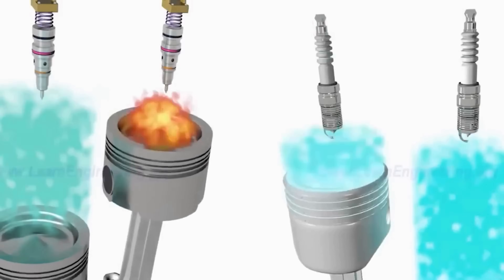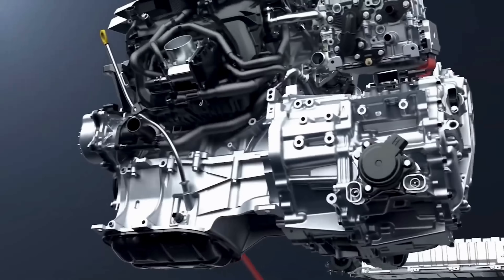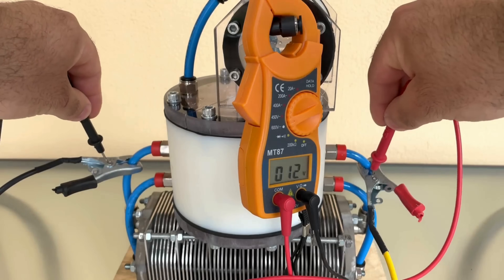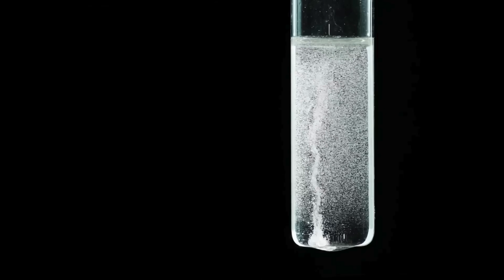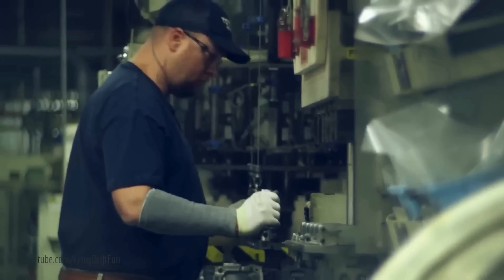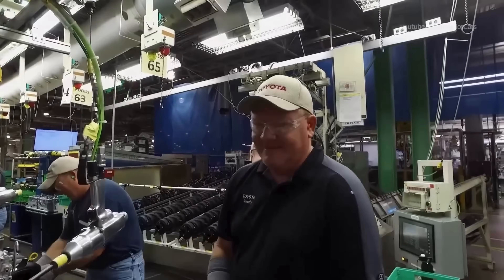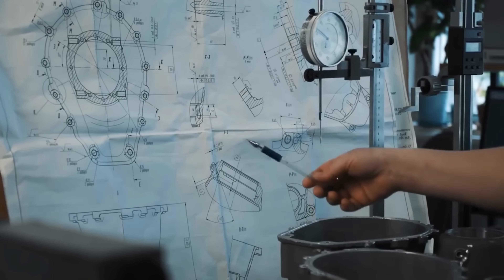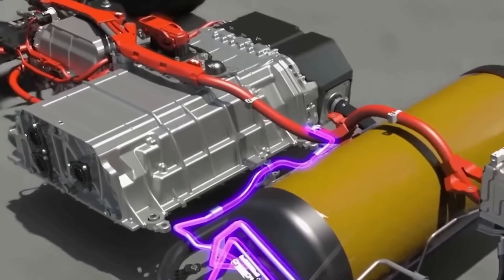Could Toyota's Water Engine can destroy the EV Industry ?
Could Toyota's water engine can destroy the EV Industry ? | Kato_nguyen Automotive
When electric cars were created, the world was extremely excited. The dream of an engine no longer dependent on natural fuels became a reality. This also means that from now, humans can control the fuel source for the engine without worrying about the oil resources that will be depleted in the future. However, the world is always moving, developing, and human creativity is infinite. After electric cars, there was the appearance of cars running on hydrogen fuel, an endless and advanced fuel. It seemed that the automotive industry in general and machinery engines in particular had reached the peak of optimization. But no, recently, Toyota shattered this milestone when announcing that they are researching an engine with breakthrough potential, promising to overshadow the era of electric cars. The engine being researched by the Japanese car company is not only advanced but also the leading environmentally friendly solution today. With it, Toyota asserts that they will become a historical factor shaping the future of the automotive industry and have the ability to completely overthrow the electric car market. So what is that engine? What is its strength? Why can Toyota confidently assert so boldly?